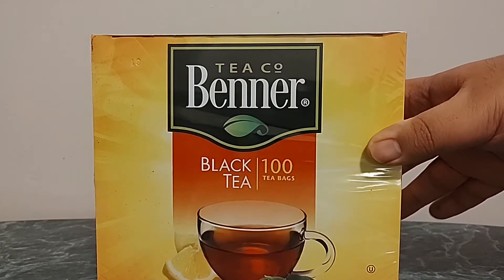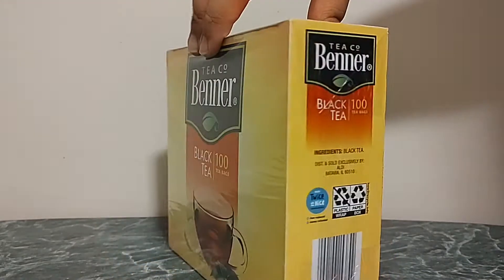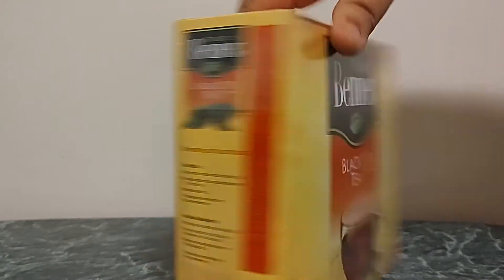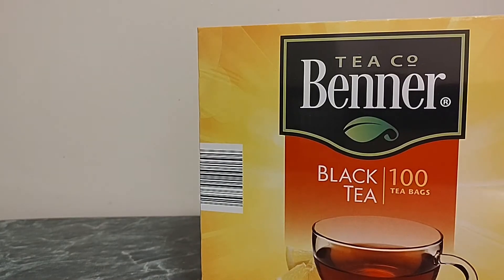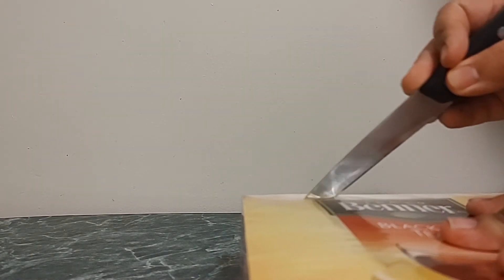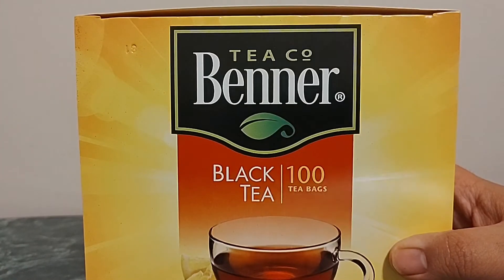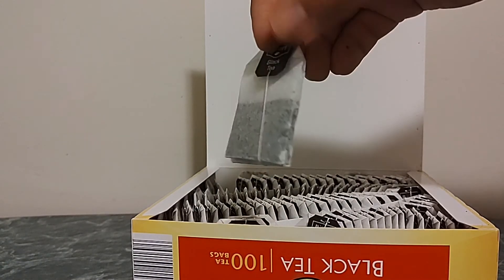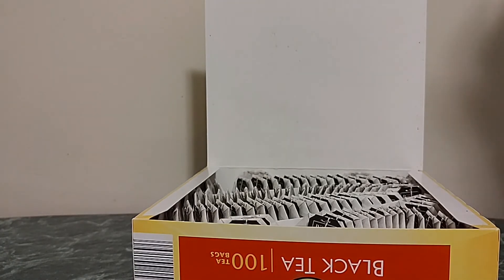Benner's Black Tea (100 Tea Bag) Box Set Unboxing - Halloween/Nonutvember Special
Today, we're unboxing a great box set of tea you can find at Aldi that's both cheap and delicious.